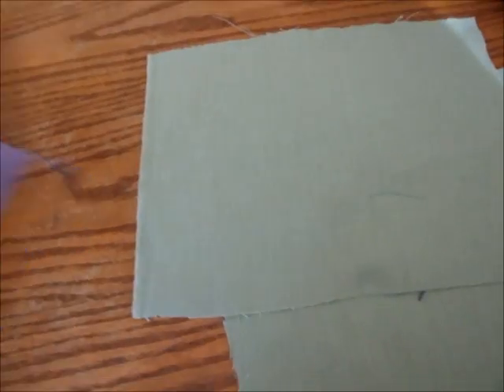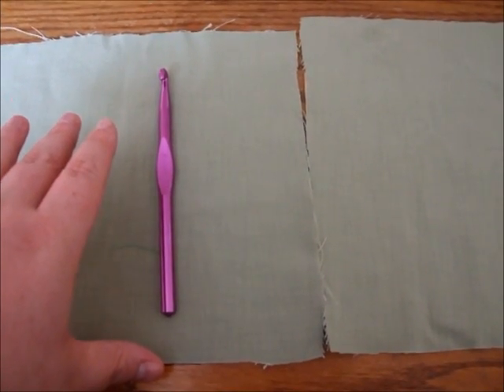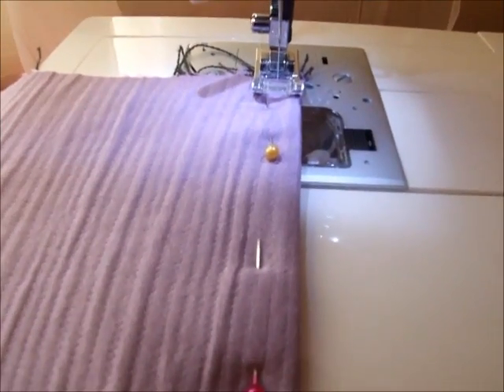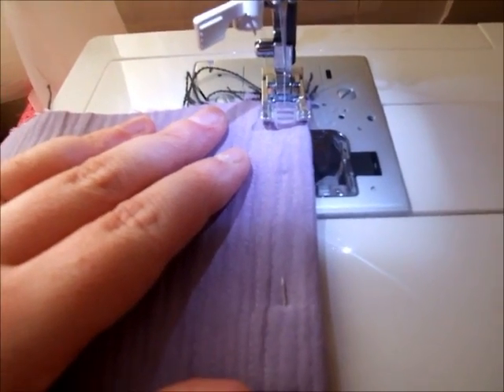How To- make your own Crochet Hook Holder.